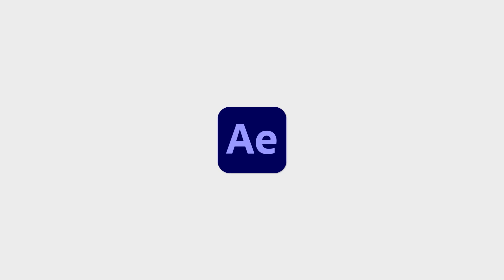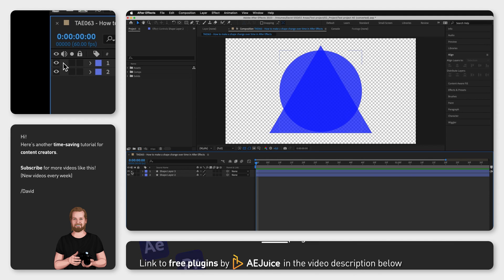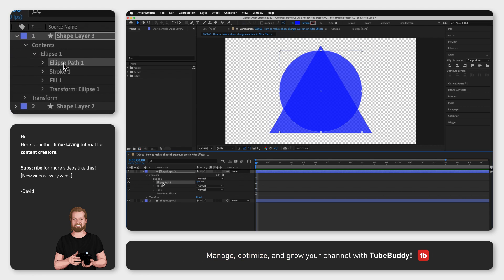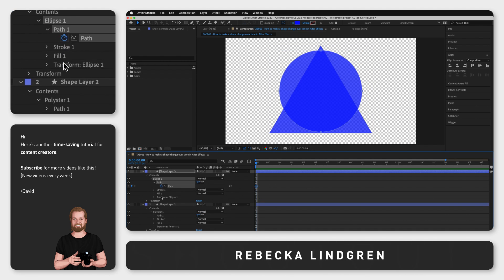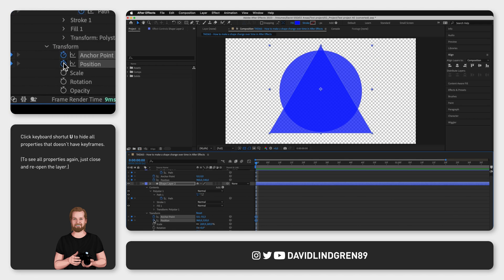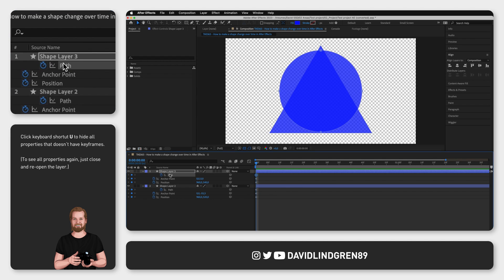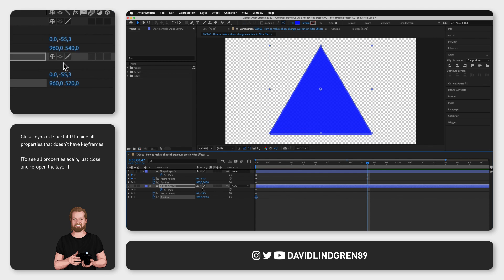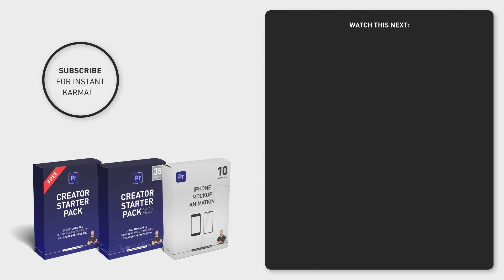How to make a shape change over time in After Effects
How do you make a shape change over time in Adobe After Effects, let’s say from a circle to a triangle?

This can, in some cases, be very easy to do, depending on the shapes.
In this example we have two layers with one shape in each layer, a circle and a triangle.

Start by opening one layer, go to “Contents”, “Ellipse 1”, “Ellipse Path 1” and right click on it. Click “Convert To Bezier Path” and now do the same thing with the other layer.

Now open “Path 1” on the top layer and click the stopwatch next to “Path” to create a keyframe. Also click the stopwatch next to the other properties that will change, in this case “Anchor Point” and “Position”.
Then click keyboard shortcut “U” to hide the remaining properties for now.
And then do the same process with the other Shape layer.

Then copy the “Path”-keyframe from the shape you want it to change to with “cmd/ctrl + C”, click the text “Path” of the other shape, move the playhead to the right and paste with “cmd/ctrl + V”.
Then, with the playhead in that position, do the same thing with “Anchor Point” and “Position”.

Now, when you play it from the start you can see that it changes from a circle to a triangle.

If you liked this video, feel free to subscribe and to continue to educate yourself as a content creator, sign up for the “content creation productivity” newsletter in the comment section below.